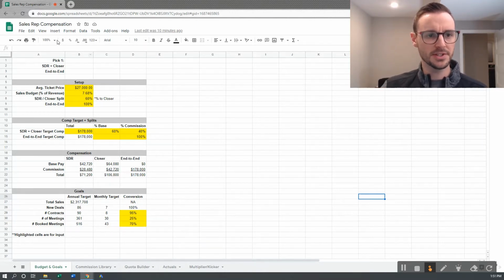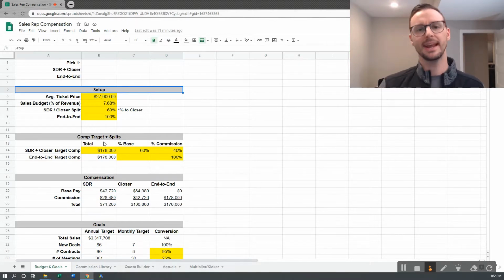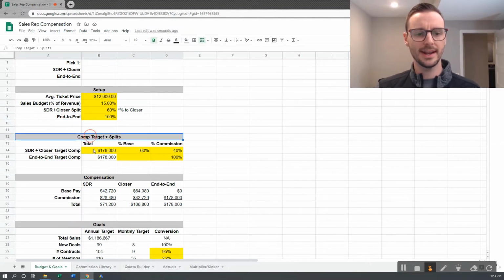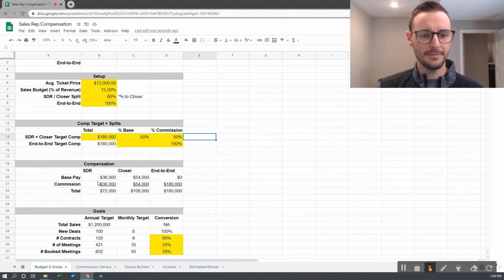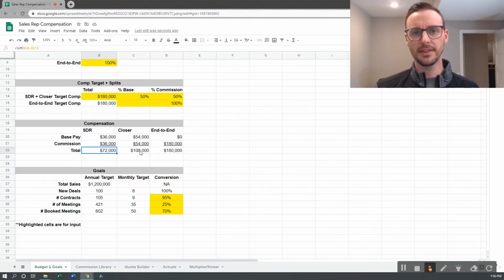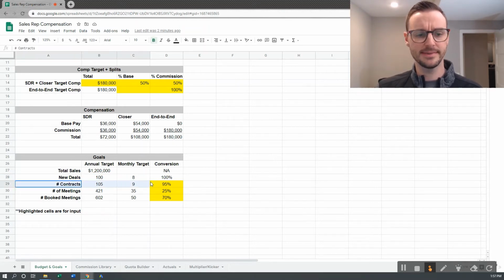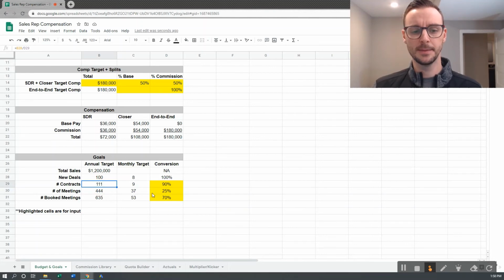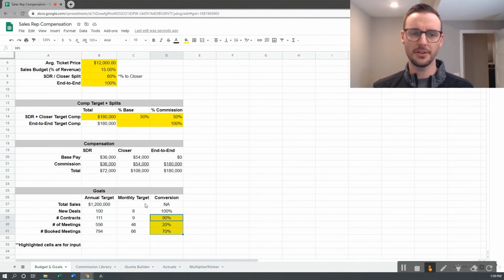B2B Sales Compensation Structure: Build a Sales Comp Plan with this Spreadsheet!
B2B Sales compensation structure is not often thought out as well as they could be. In this video, I'll be going over a spreadsheet that helps to build a Sales Comp Plan and budget, for a sales team.

Make sure you're sales incentive plans are well thought out and ultimately lead to the business goal you're trying to achieve in driving new revenue to your B2B business.

Also, don't forget to join our private Facebook group where successful entrepreneurs, sales superstars, business owners & awesome marketers hang out!